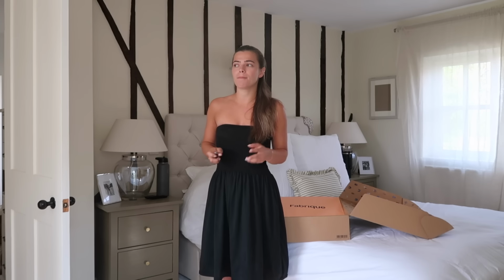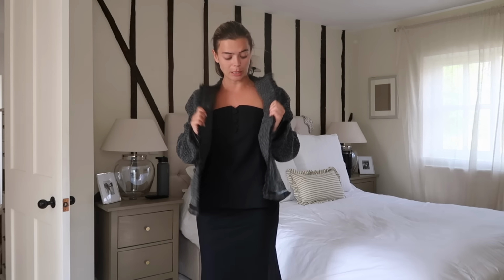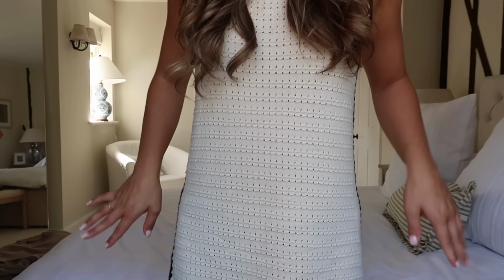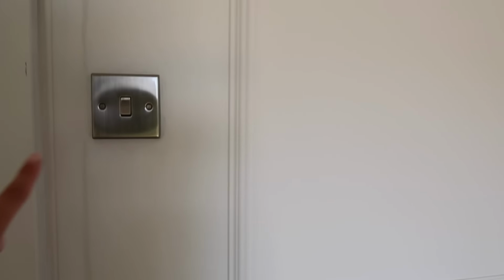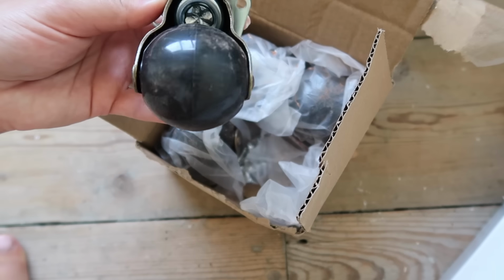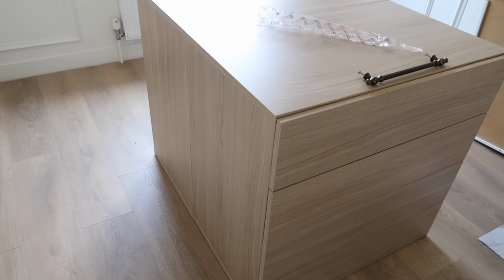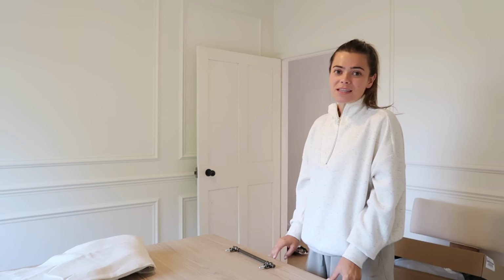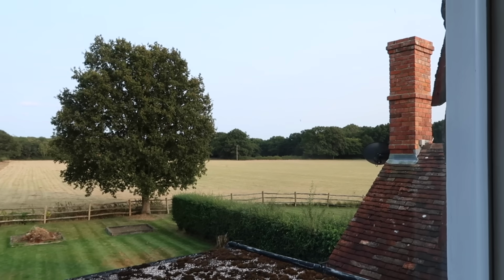HOLIDAY WARDROBE & DRESSING ROOM RENOVATION UPDATES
Hi loves, welcome back to another vlog! In this video I share with you a new incredible brands and some pieces I have picked up for my trip coming up! As well as lots of updates and progress in The Dressing Room! Enjoy, L xx

This video includes an integrated paid for advertorial with Fabrique.

Knitted Cream Dress
Half Zip Sweatshirt
Sage Shorts